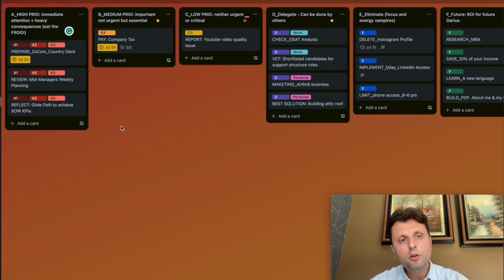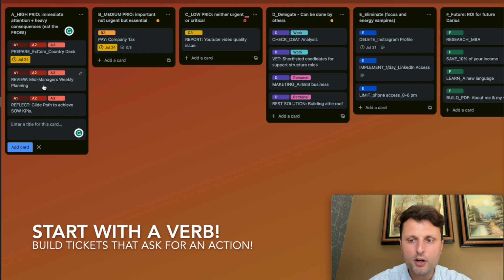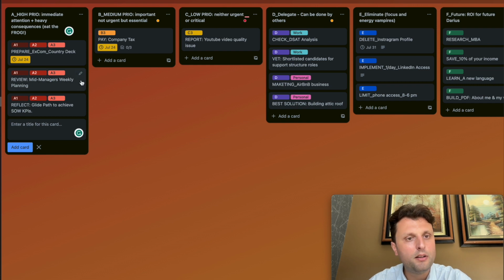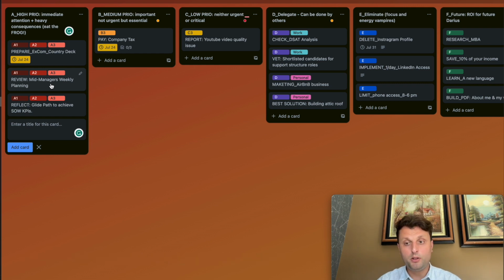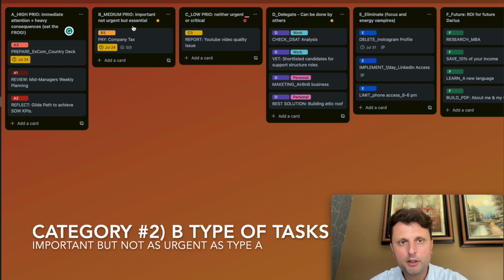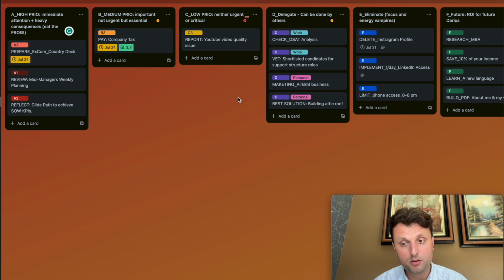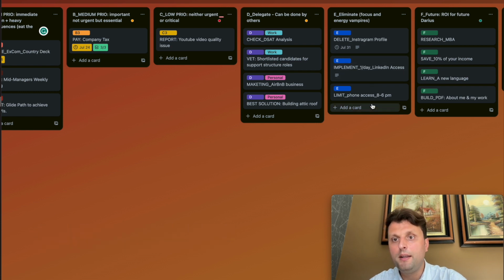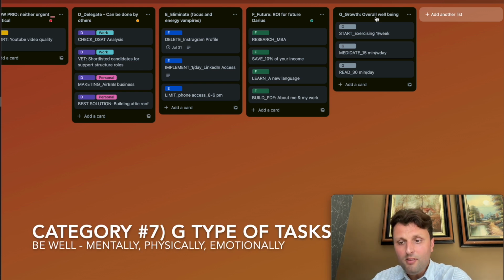Revamped ABCDE Method - How to PRIORITIZE Tasks | Effective TIME management and productivity TIPS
The ABCDE prioritization method | How to prioritize tasks | How to stay focused | How to be organized | How to boost productivity | How to increase efficiency at work | How to use ABCDE Method | What is ABCDE Method

Recently we discussed the white paper test for managers - an efficient tool I use in order to help my management team become aware of how efficiently they organize their work, bandwidth, and impact within an organization. It was here where I first mentioned the classic ABC Method, a time management or prioritization technique associated with Alan Lakein, who in the 1970s was considered a time management expert. His book "How to Get Control of Your Time and Your Life" was pivotal for many business, productivity, or leansixsigma consultants

The funny part about this method is that it has so many fathers over the past 100 years (starting late 1920s), which have contributed to perfecting it and taking it into different areas where the focus needs to be split between multiple tasks and stakeholders. Initially, this was designed as a tool for inventory management.

The ABCDE time or work prioritization method is a simple and effective way to prioritize tasks based on their importance and urgency. It helps individuals or teams focus on the most critical activities and manage their time more efficiently. The method involves categorizing tasks into several groups: A, B, C, etc. based on their priority levels. Here's how it works

#1) Category A tasks: These are the most important and urgent tasks. They are high-priority items that require immediate attention and have significant consequences if not completed on time. Focus on completing these tasks first. Advise you to check out Brian Tracy's ABCDE Method or read his book "Eat That Frog!"

#2) Category B tasks: These tasks are important but not as urgent as Category A tasks. They should be addressed after completing all Category A tasks. While they may not have immediate deadlines, they are still essential and should not be neglected.

GOLDEN RULE: Never do a B or a C task before all A tasks are completed.

#3) Category C tasks: These tasks are neither urgent nor critical, and they have the least priority. They are often minor or less impactful tasks that can be dealt with later or even delegated to others if possible.

The ABCDE time prioritization method can be applied daily or weekly, depending on your workflow and r#esponsibilities. It's a flexible and adaptable approach that helps you stay focused on what truly matters and prevent being overwhelmed by less important tasks.

#4) Category D tasks (delegate): D comes from Delegate so think carefully about who can do this instead of you. It might be the case that other people you manage can do these tasks more efficiently or quickly than you because of their hands-on day-to-day experience and expertise. By delegating you recover some bandwidth that can be used to focus on higher stake tasks such as Category A tasks - that only you can solve! Delegating is an important method to avoid procrastination, to speed up things, and to make sure people work in parallel to achieve the desired results in the fastest possible time, but it’s only possible if the person you are delegating to is capable and experienced enough to deliver as planned initially.

#5) Category E tasks (Eliminate): Category E tasks are tasks that you should seriously consider eliminating altogether. These are low-value or unnecessary tasks that don't contribute much to your goals or well-being. By removing them, you free up more time and mental space for higher-priority activities.

#6) Category F tasks (future you) Category F tasks encompass future-oriented tasks that require planning and preparation. These tasks may not be immediately important, but investing time in them now can yield significant benefits later.

#7) Category G tasks (Growth): Category G tasks involve personal growth and self-care activities. Prioritizing these tasks helps maintain overall well-being and productivity by ensuring you take care of yourself physically, mentally, and emotionally.

Conclusion:
There's no secret formula in the work that I do. I always try my best to prioritize work according to urgency, added value, and overall impact while making sure the people under me are supported and guided to deliver best-in-class results.

Chapters:
00:00 - 5:58 Intro & history lesson about the ABCDE method
5:59 - 16:55 A type of tasks
16:56 - 18:21 B type of tasks
18:22 - 19:10 C type of tasks
19:11 - 22: 37 D type of tasks
22: 38 - 25:30 E type of tasks
25:31 - 30:03 F type of tasks
30:04 - 31:40 G type of tasks
31:41 - 32:42 Conclusions